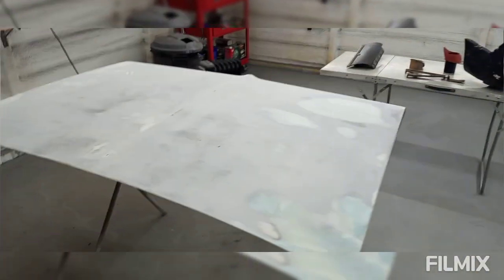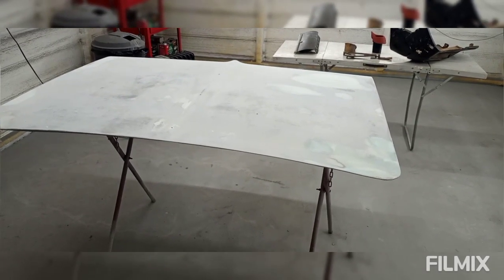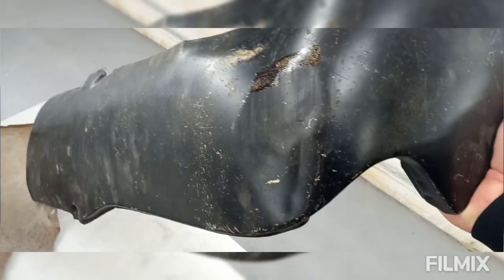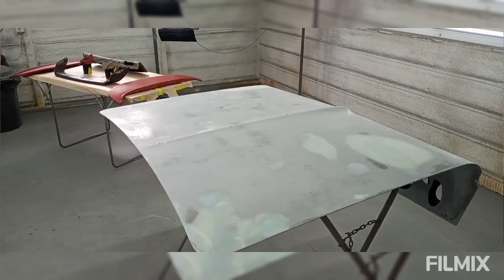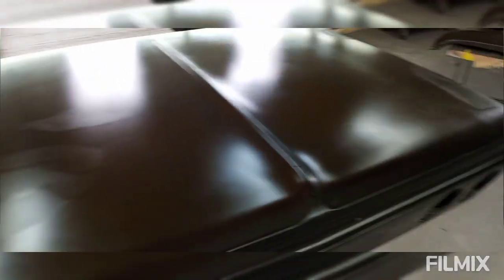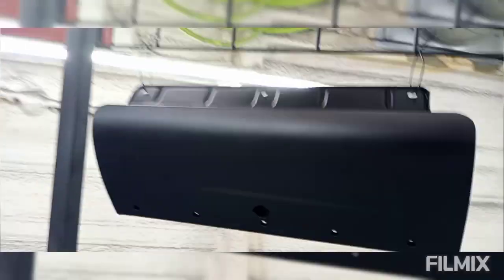BILLIE JEANS TRUNK WORK 1964 IMPALA CONVERTIBLE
spi epoxy random 64 and 61 impala parts.